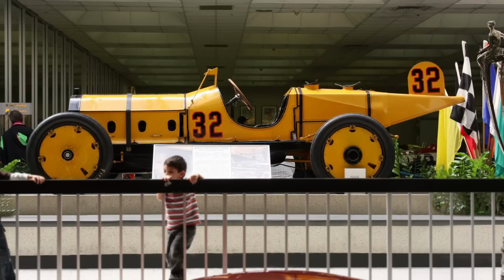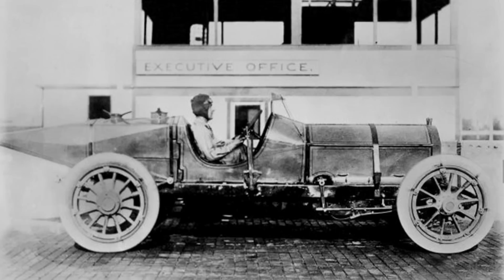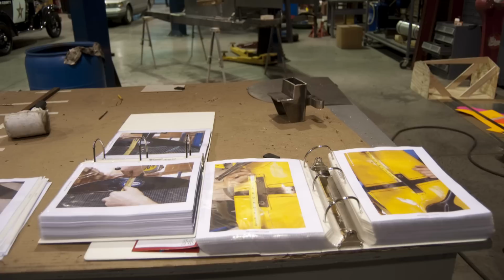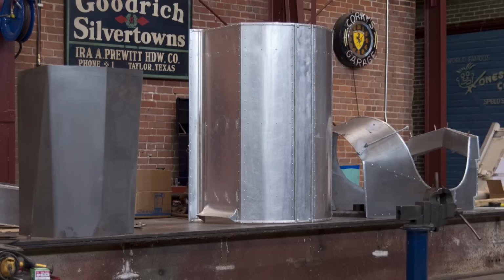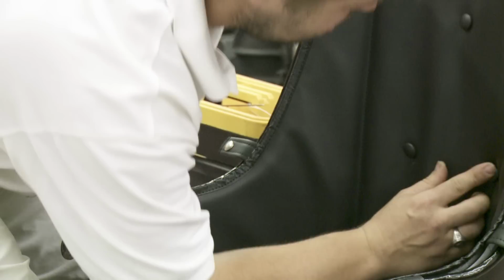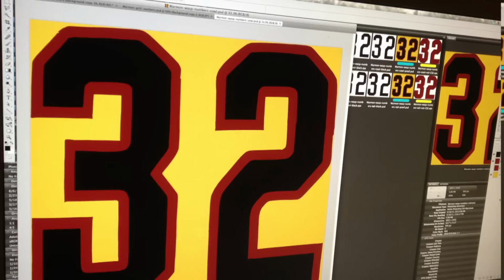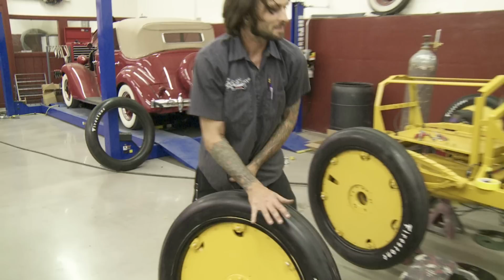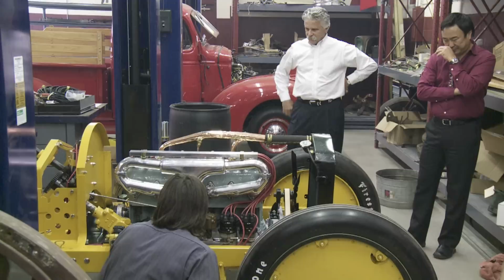Building the Legendary Marmon Wasp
The guys tackled the monumental task of recreating the Godfather of all race cars.The Marmon Wasp won the inaugural 500 mile race at Indy back in 1911, setting new standards on race car technology and strategy along the way.
Follow Honest Charley on Facebook
Speed Shop